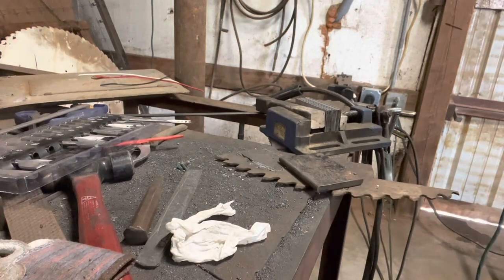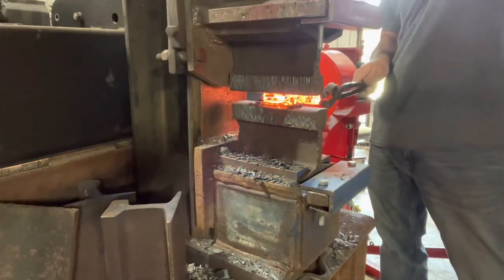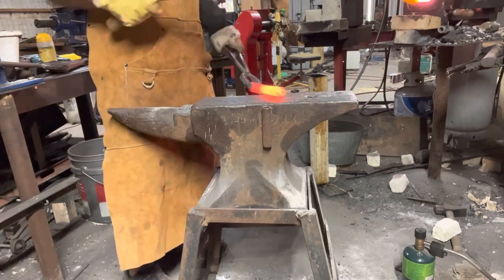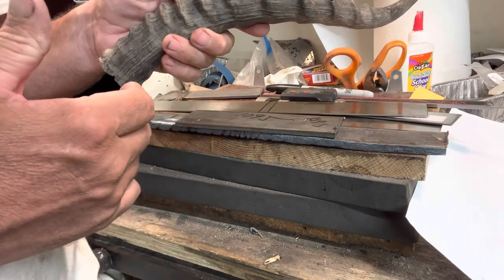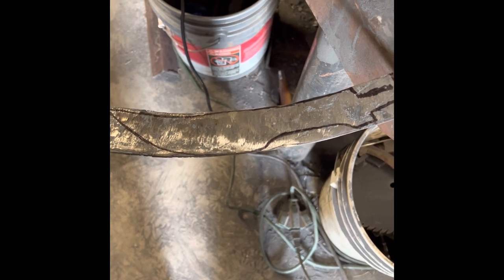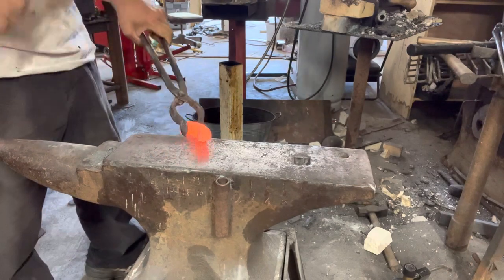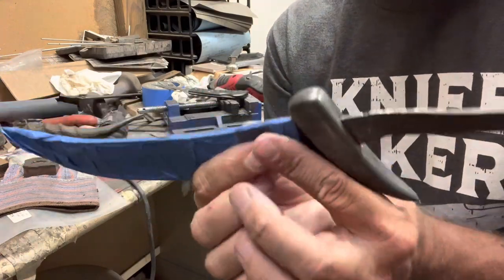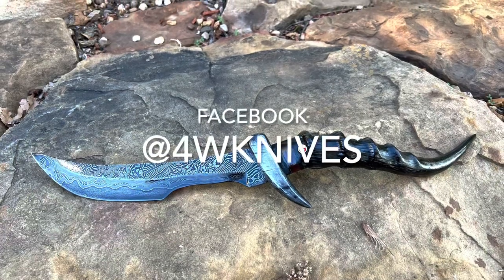The Fantasy Challenge- Making an Elven Short Sword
I show the forging and knife making process of my entry into the viewer portion of the YouTuber knife making challenge.